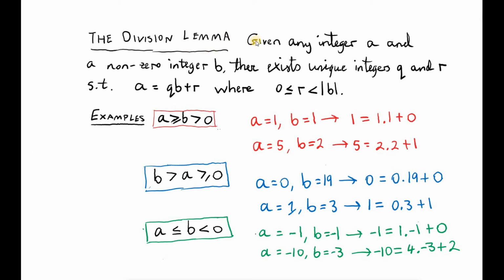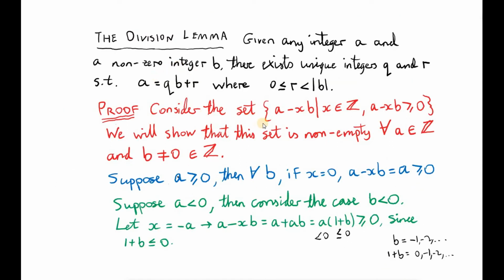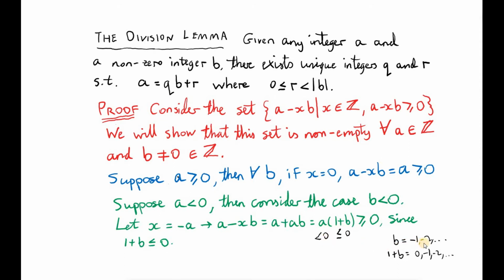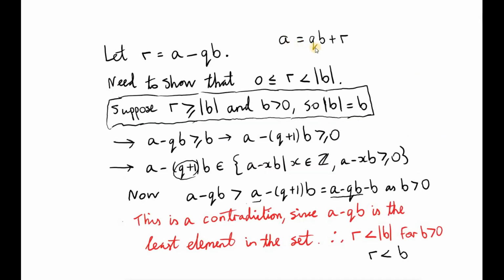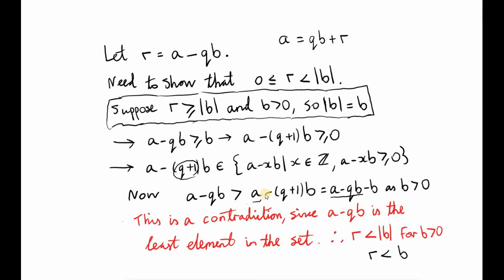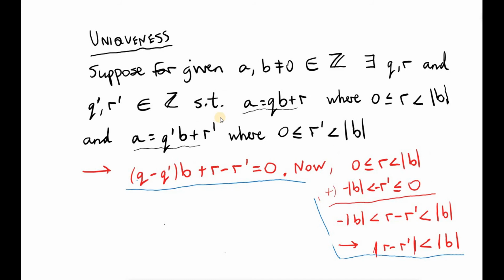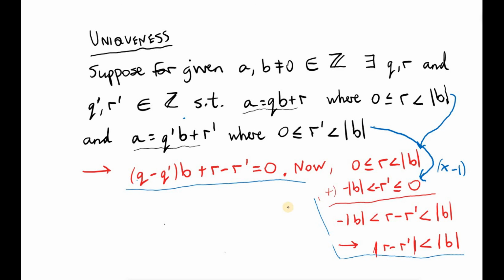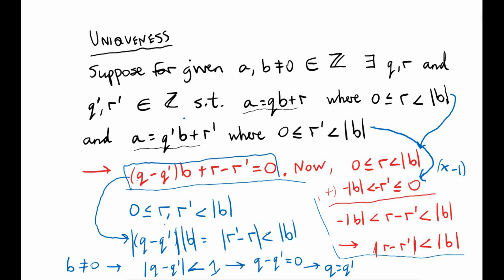Proof of Euclid's Division Lemma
For any integer a and any non-zero integer b, there exists unique integers q and r such that a = qb + r where r is non-negative and less than |b|.